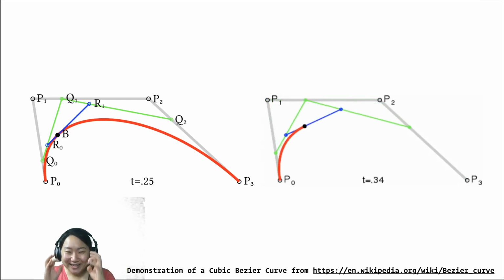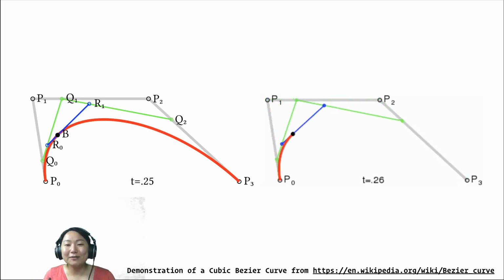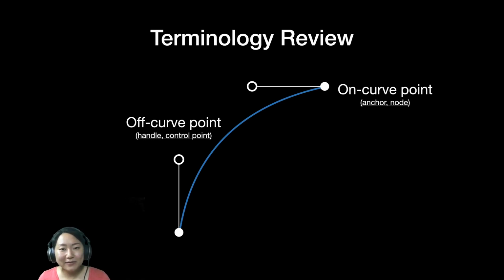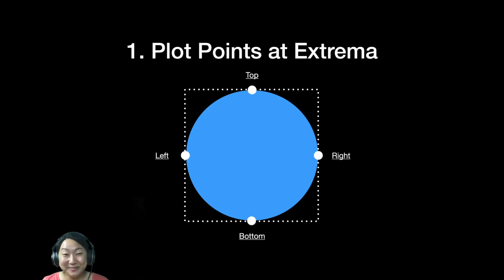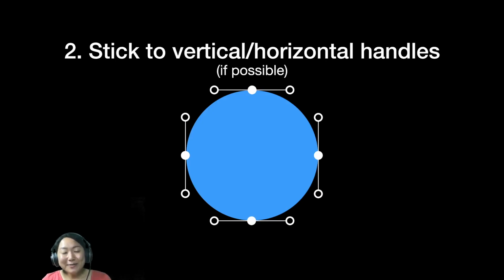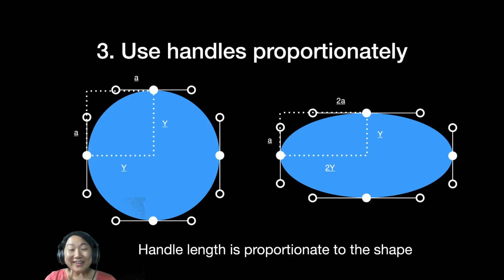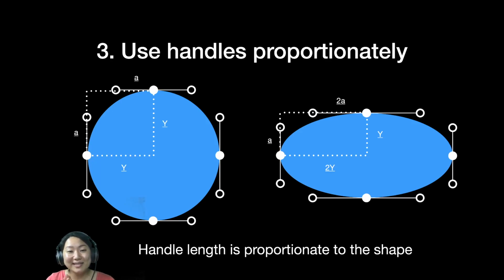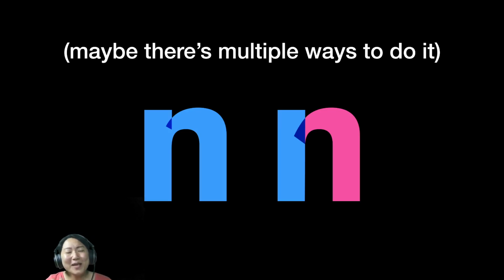2.6 Digitization Basics